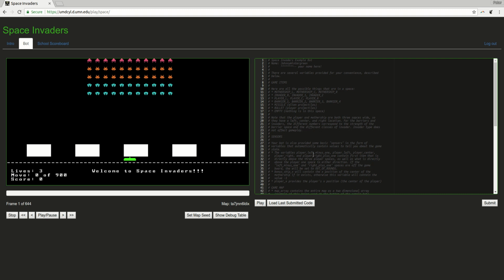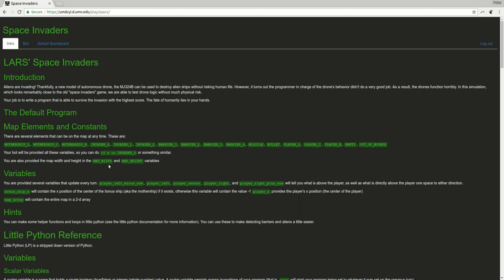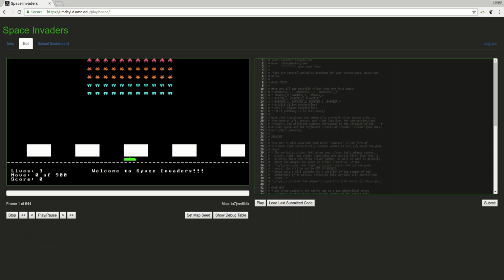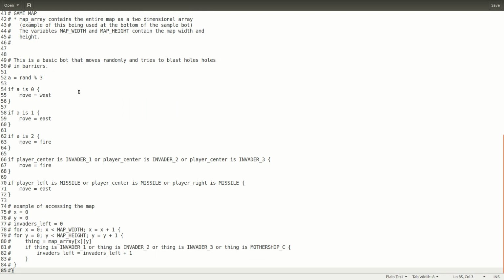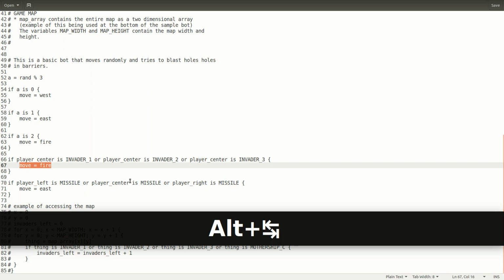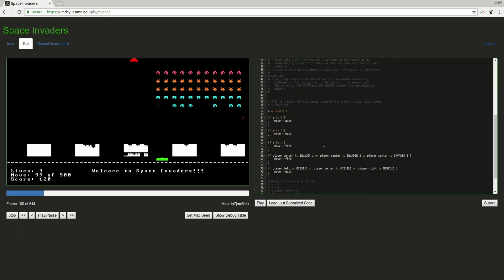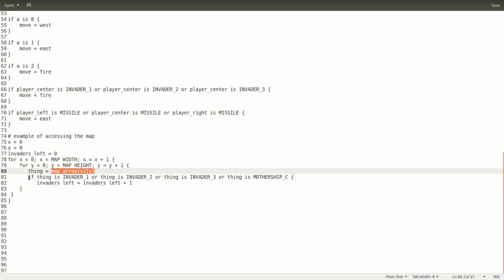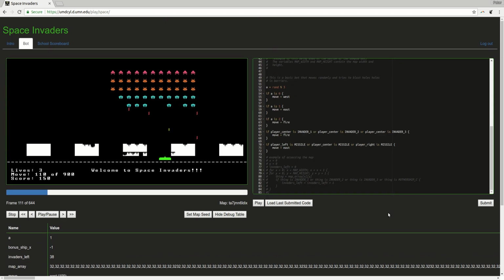UMDCYL: Space Invaders Intro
In this video, we provide an intro to the UMDCYL Space Invaders challenge, including a demo of how to search the map array.